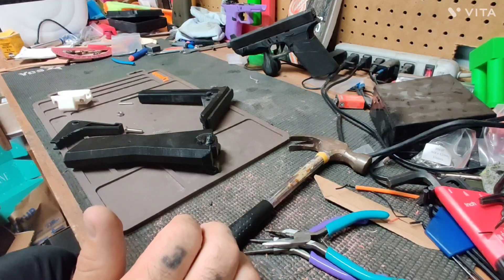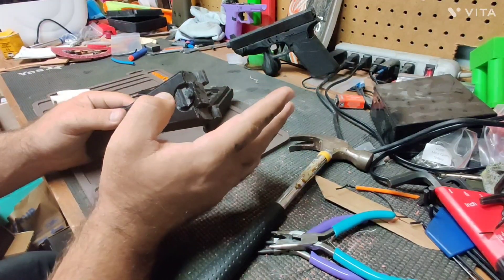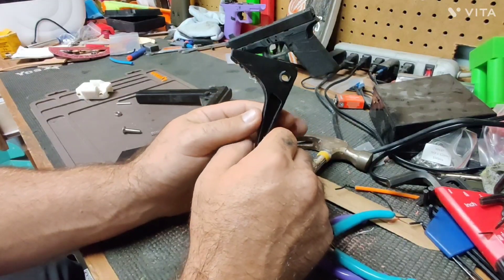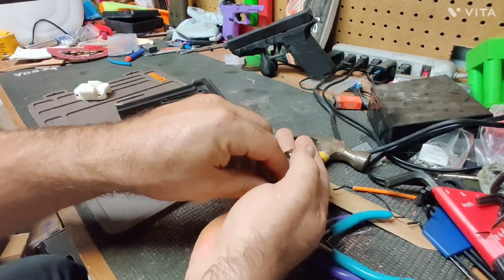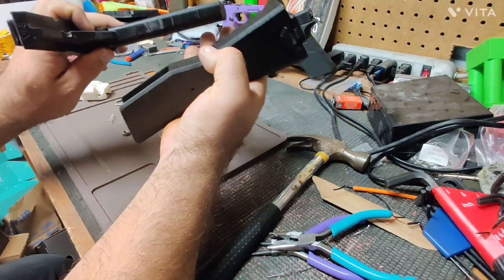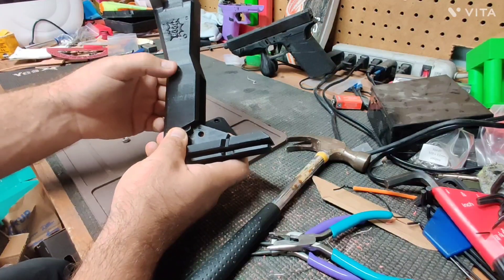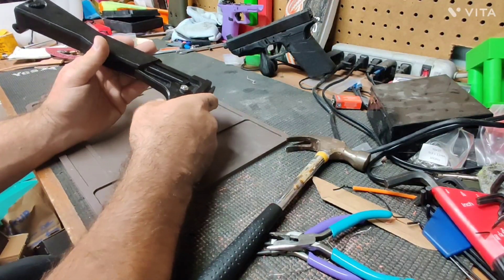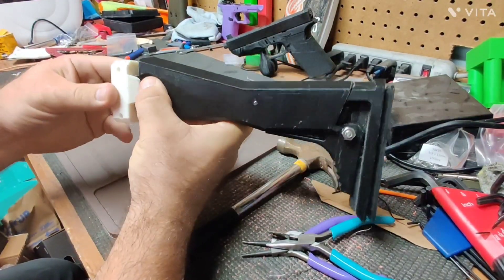thump n grind - adjustable stock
a quick cover for assemblies the thump n grind stock.